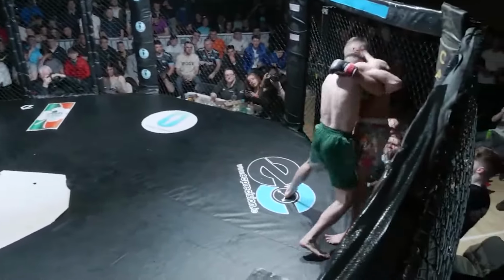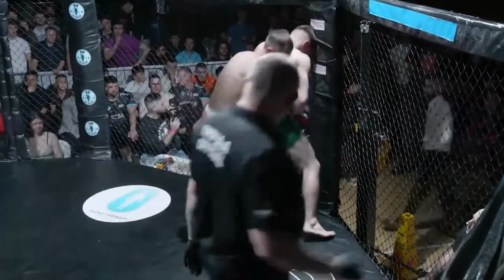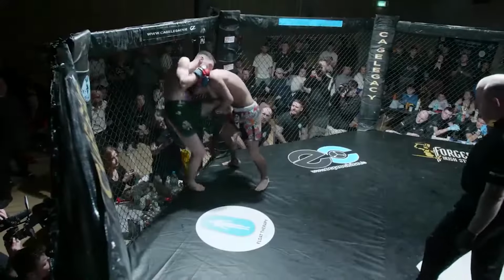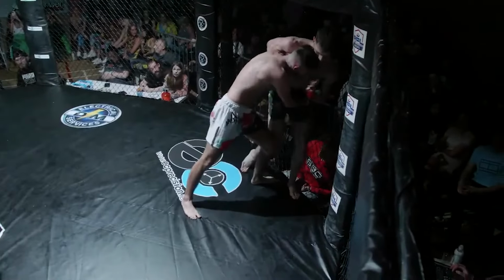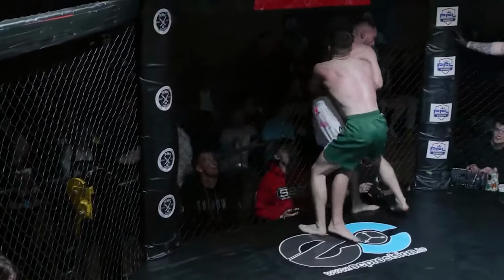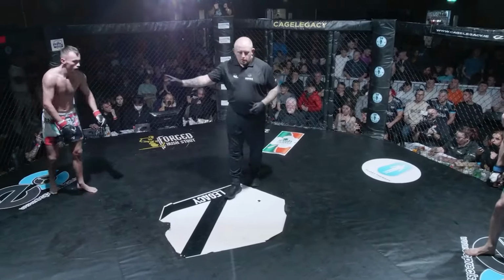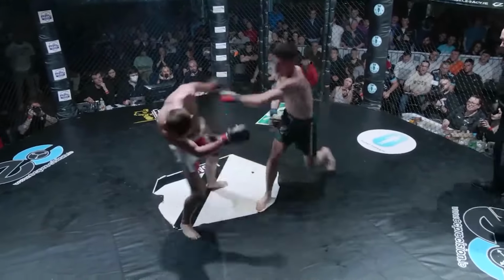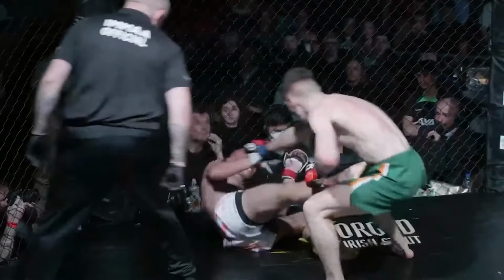Meade V Dunne - Cage Legacy - 'Rising Stars'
Ben Meade (SBG Charlestown) V Shane Dunne (SBG Tullamore)
- Bantamweight MMA (3x3 mins)
Powered by - Irish Power

Cage Legacy - 'Rising Stars'

-Venue -KFRC, Tallaght, Dublin, Ireland
- 16-12-23